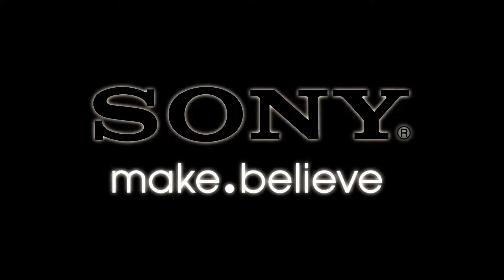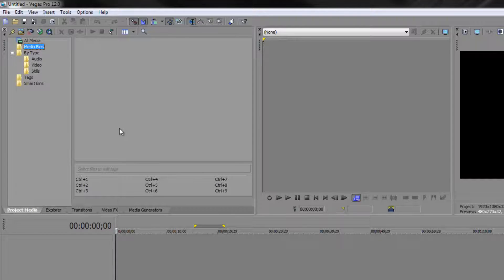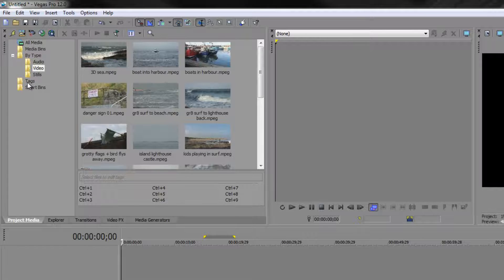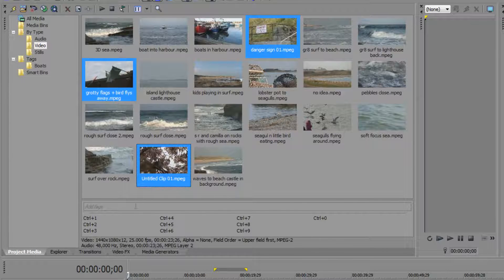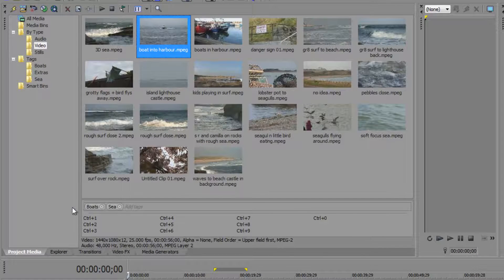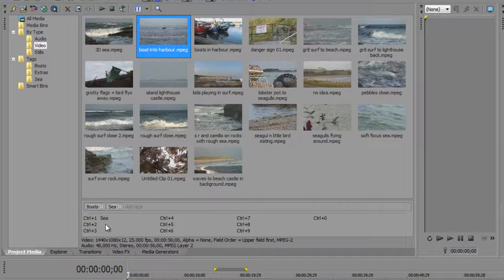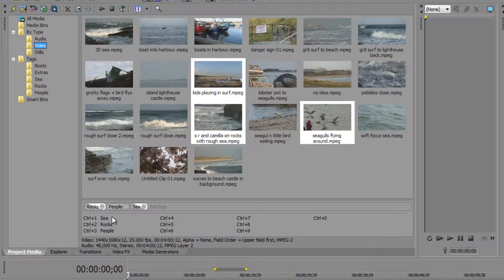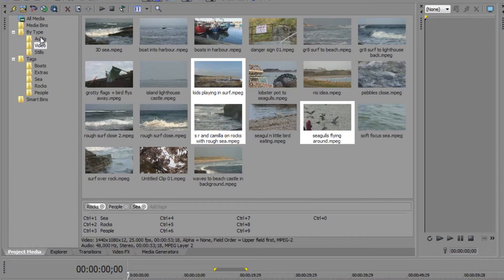Sony Vegas Pro Basics FIVE: Tagging Media Assets into Bins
In this tutorial, Andrew Devis demonstrates a quick and efficient way of organising your assets using 'tags'. The importance of an organised Project Media Panel can't be overstated especially when dealing with longer or more complex projects. 'Tags' are an excellent way to quickly get multiple assets into well-named Bins where they will be easy to find, search and use.